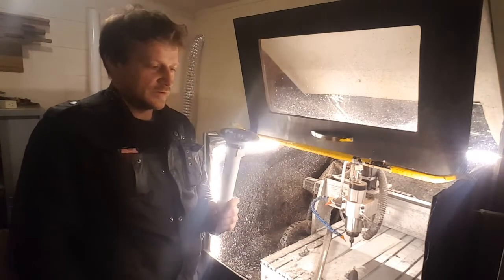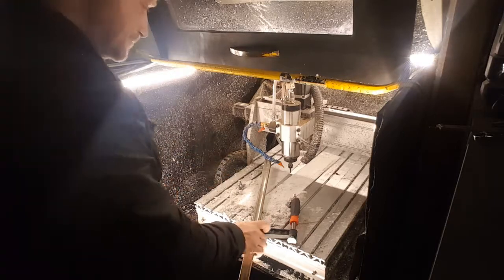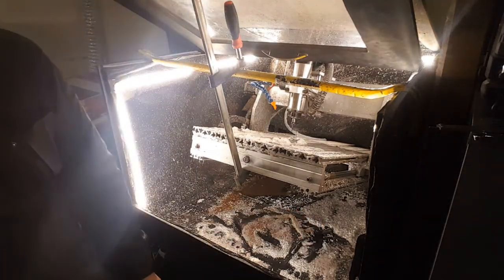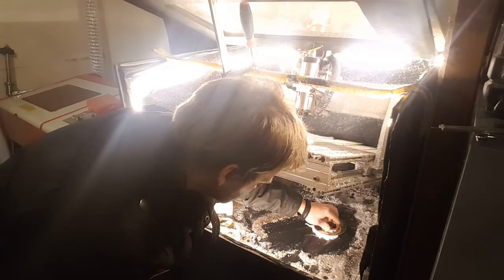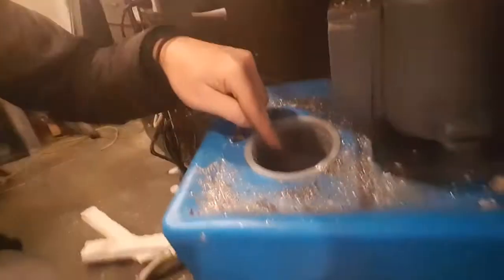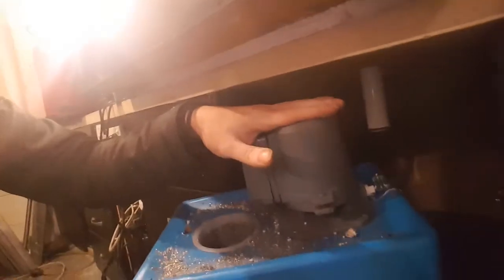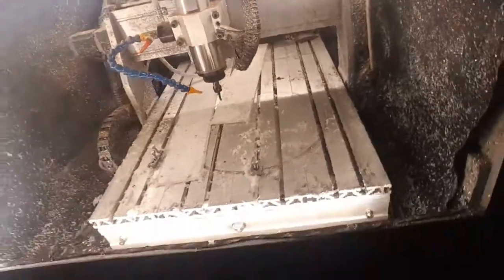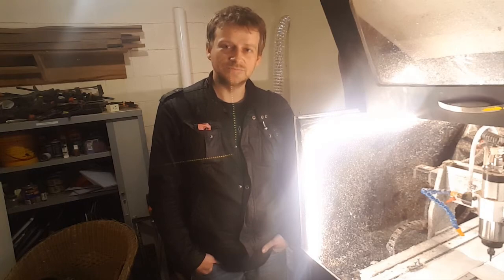Things I Do - flood cooling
installing drainage for my cnc water cooling system. sorry for the glares on the video.